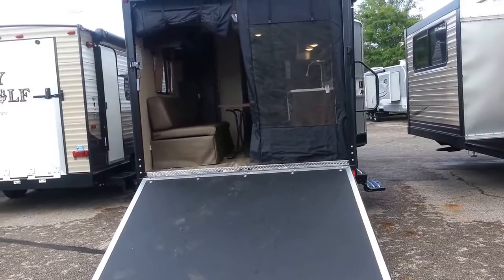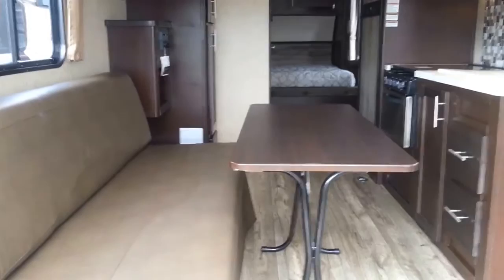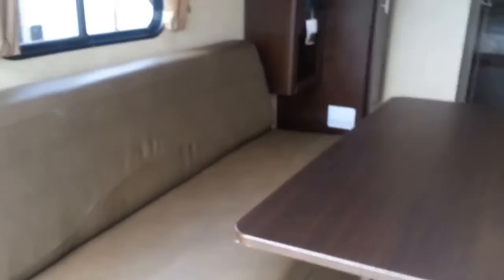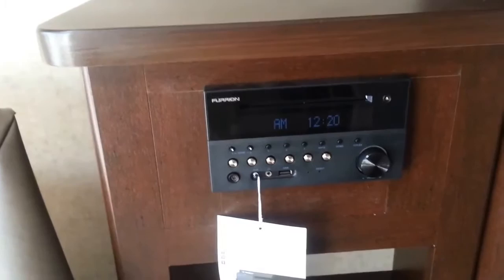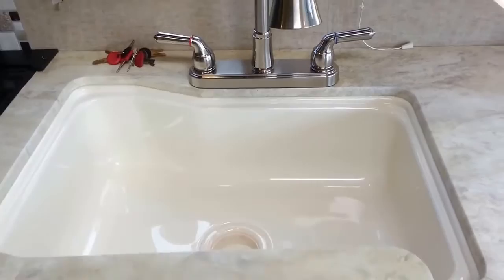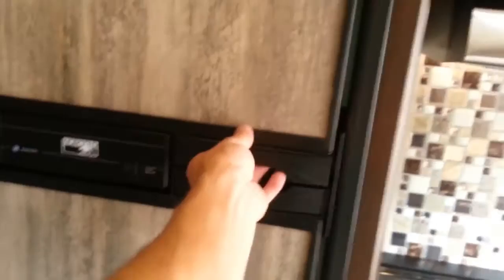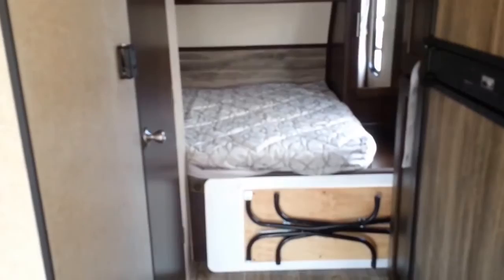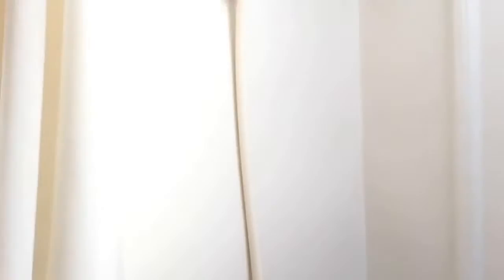Grey Wolf 19RR Toy Hauler Trailer - 24' Light Weight Toy Hauler by Forest River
Grey Wolf 19RR Toy Hauler trailer at All Seasons RV in Streetsboro, Ohio.
 Mike Klingensmith explains the new features on the 2017 Grey Wolf 19RR model, comparing to the 2016 Grey Wolf 19RR. Forest River has made some improvements to this toy hauler!